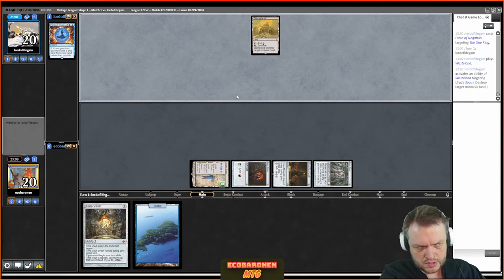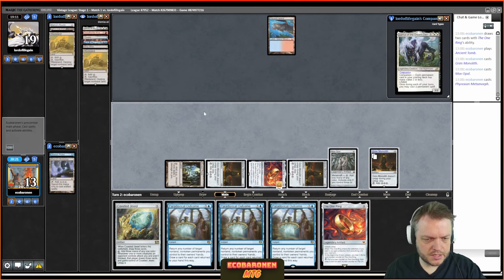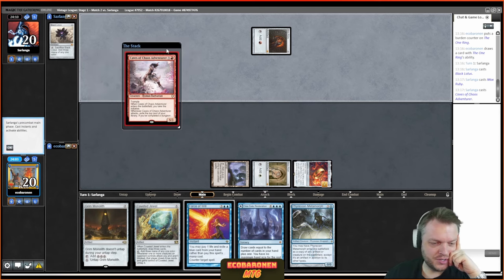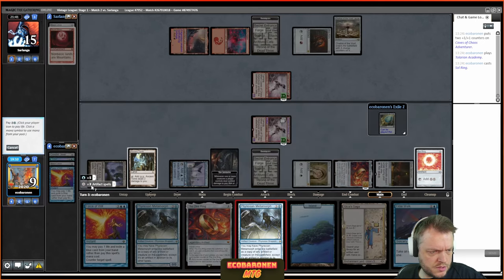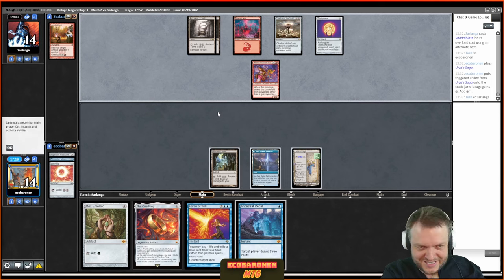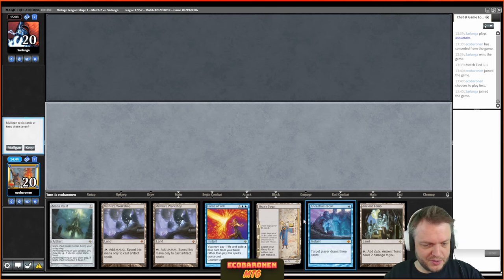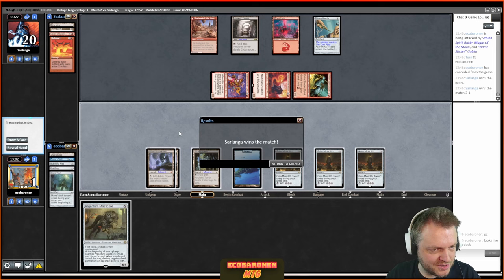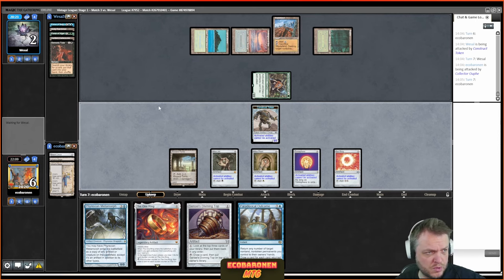Trying to Draw My Deck on Turn 1 #2! \ Vintage \ MTGO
💵 Save % renting cards from ManaTraders: ECOBARONEN_MX7

The Way by Mike Leite |